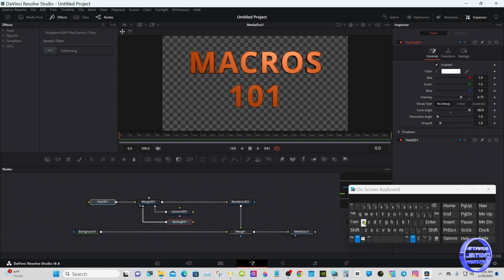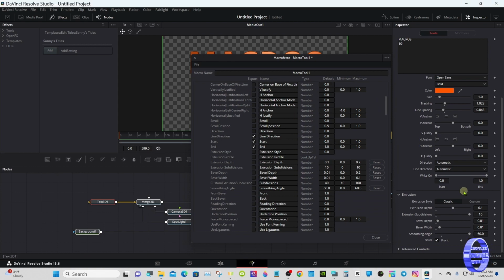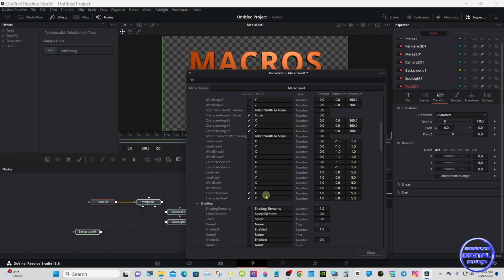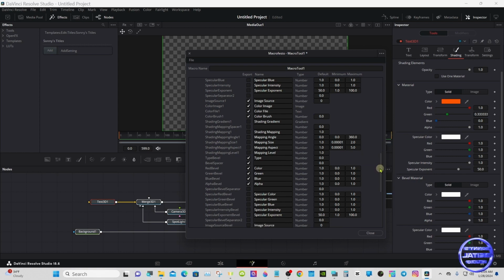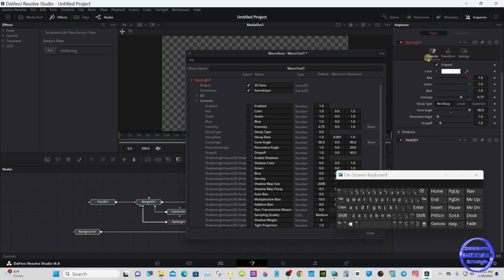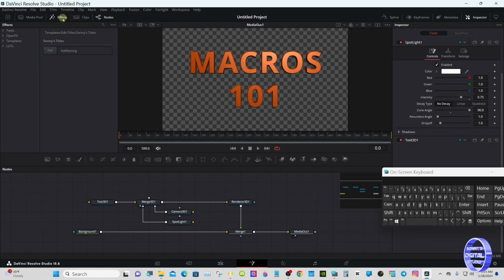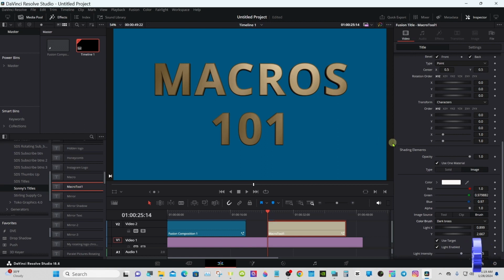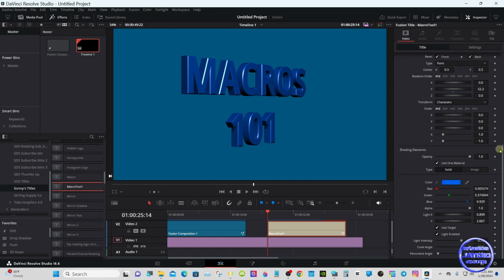Learn Macros in DaVinci Resolve FAST - Beginner Friendly Tutorial!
Learn how to master DaVinci Resolve 18.6 by building your first basic macro in this tutorial. This step-by-step guide will teach you how to create and use a basic macro in DaVinci Resolve.